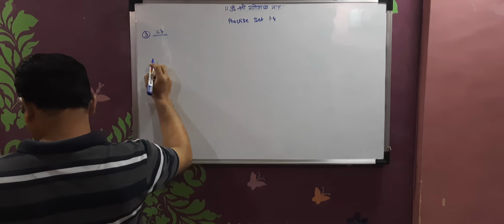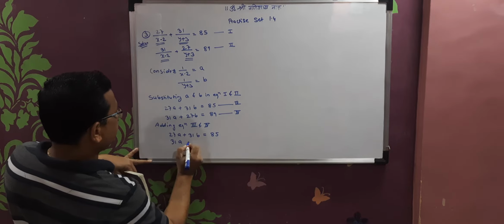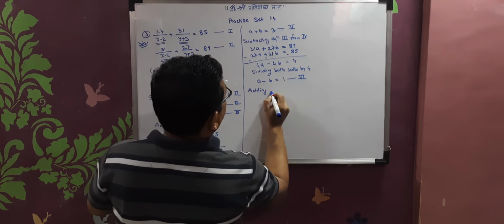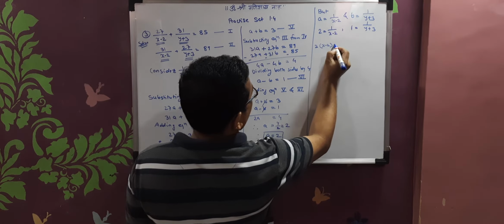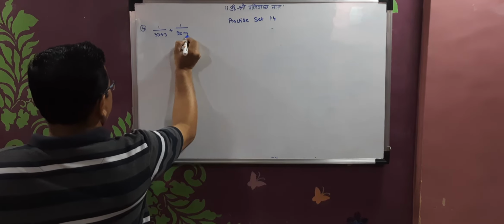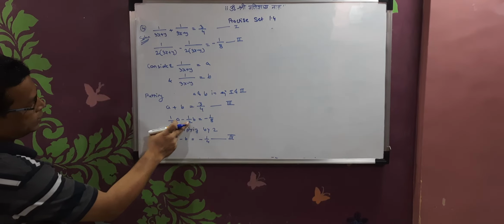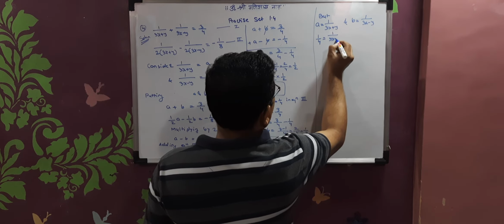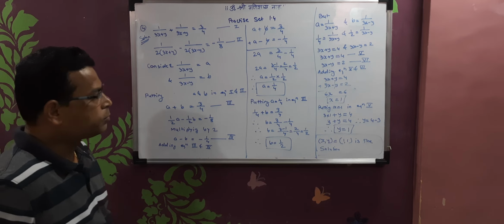10th Std Maths Part I, Chapter 1, Linear Equations in two variables, Practise set 1.4, 2nd Session.